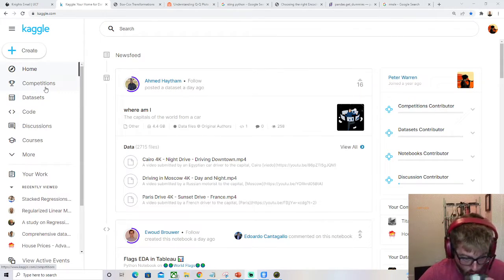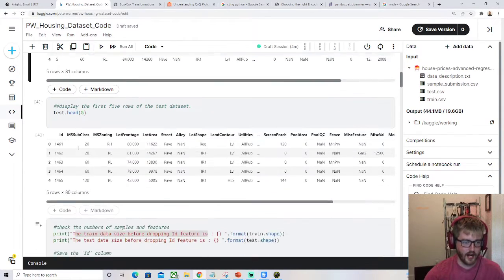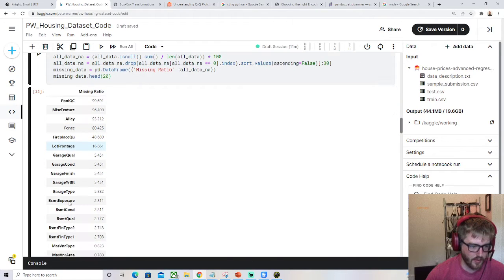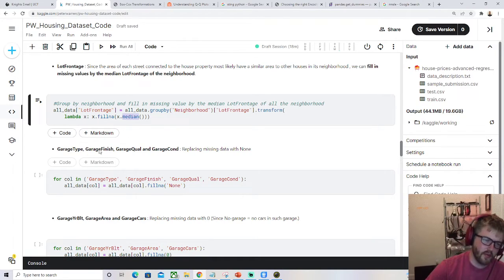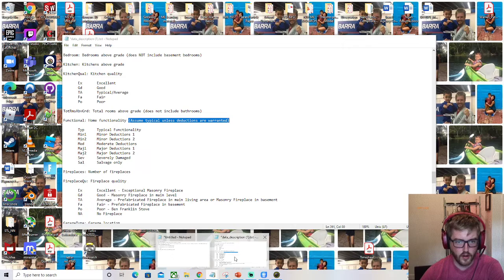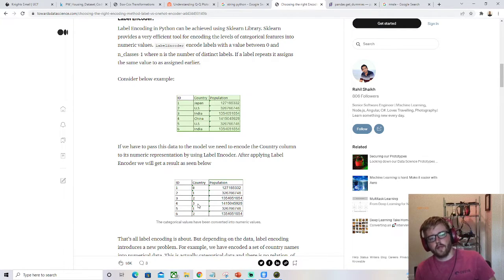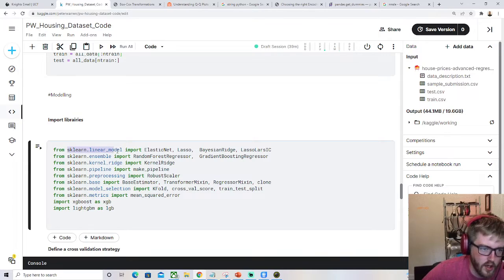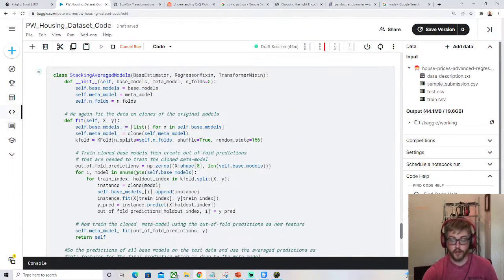Kaggle Basics 3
This is a video series that will help you navigate Kaggle and learn to use codes on Kaggle. This series will cover the housing prices dataset and the Starcraft 2 rank prediction dataset.

The video shows the user how to navigate the website and use basic codes for ML or NN methods.